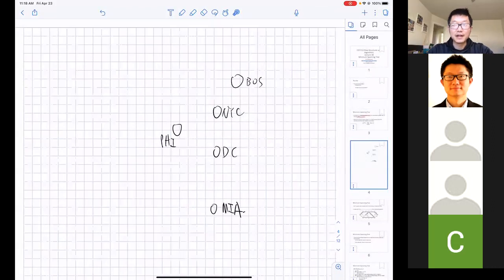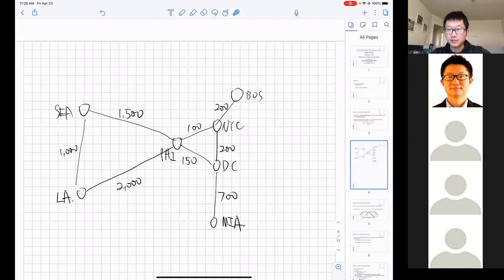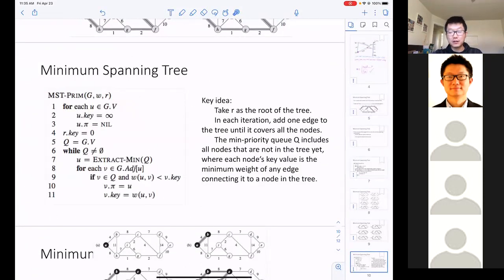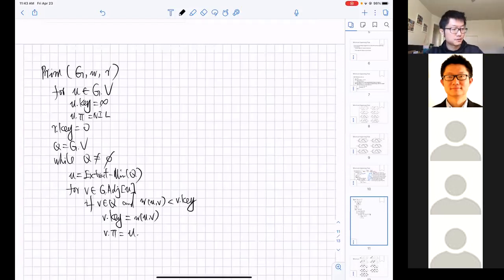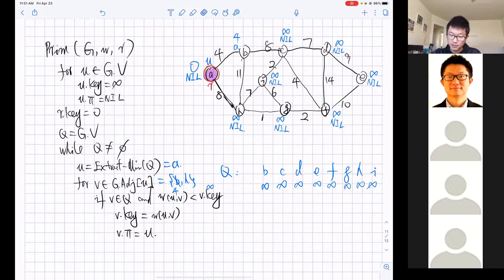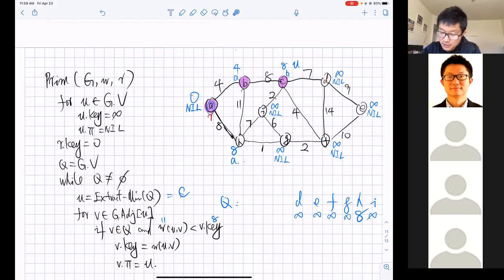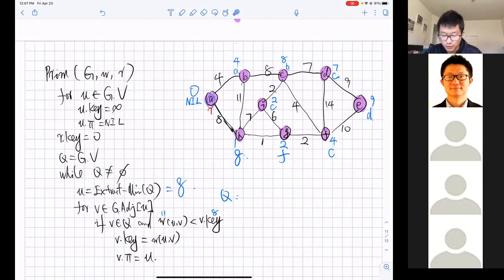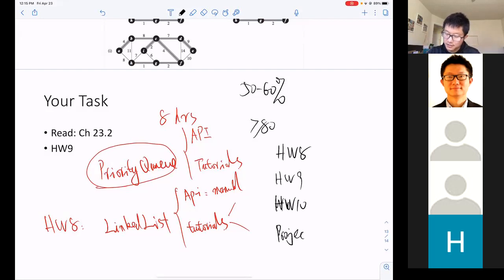Lecture 18 - Minimum Spanning Tree